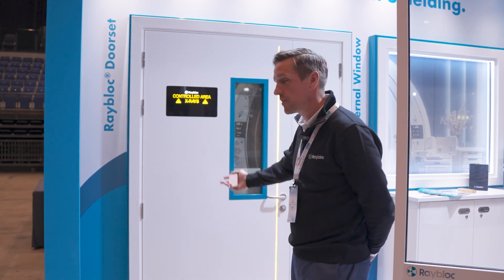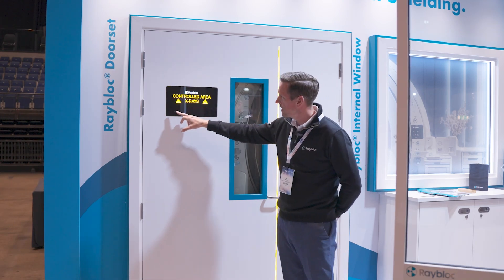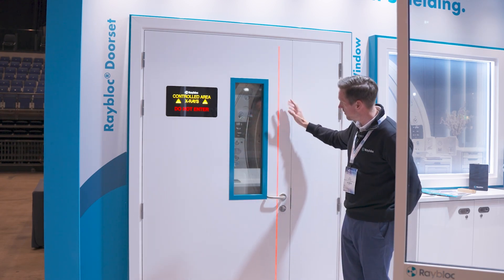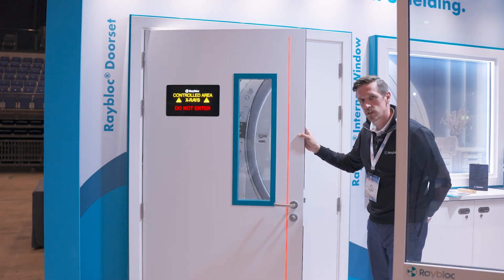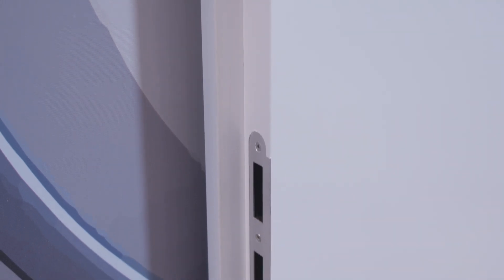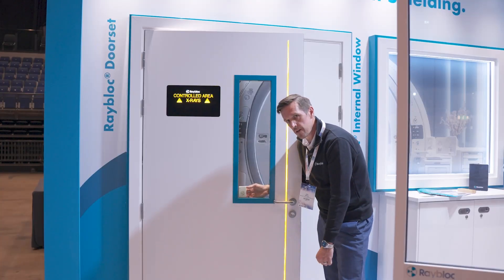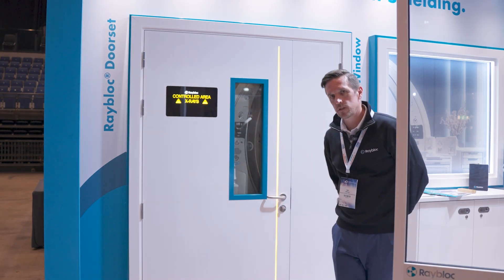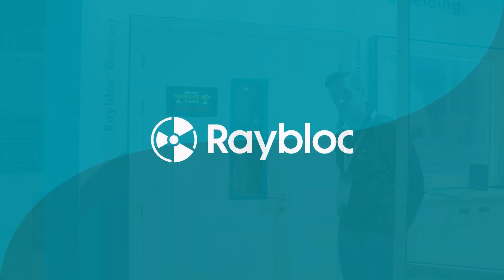Unveiling Lead Lined Raybloc® Doorset's Surprising Benefits UKIO 2024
Discover the best features of Raybloc's lead-lined doorset featured at UKIO 2024 for X-ray protection and radiation shielding. This Raybloc® Doorset includes unique flush warning signage for added safety during medical imaging procedures.

Why use Raybloc?

10-Year Radiation Shielding Warranty
Complete Packages
RPA Approved Products
Hand Finished Craftsmanship
Immediate Service & Support
Bespoke Design to Suit All Requirements
No Exposed Lead
Patient & Staff Focused Designs
5-Star Service & Products